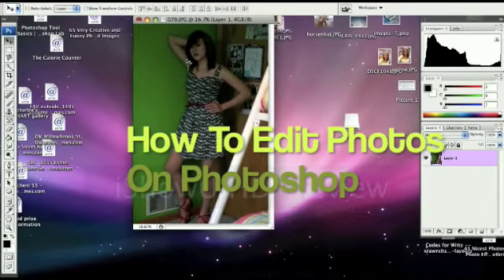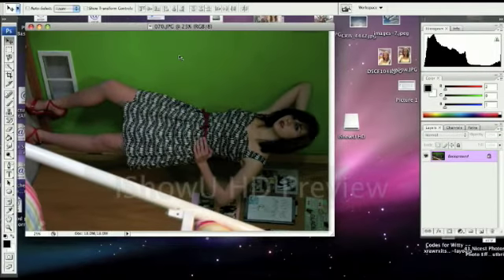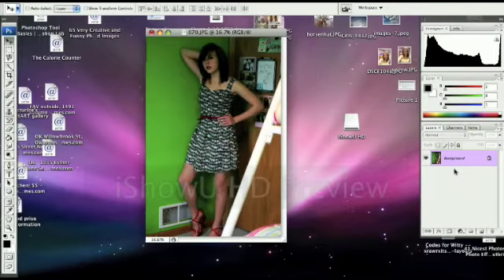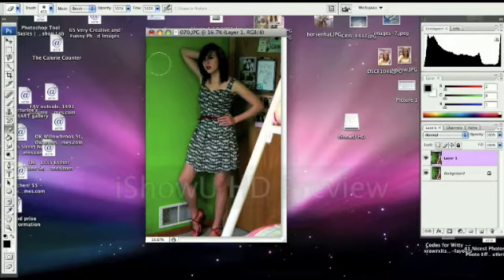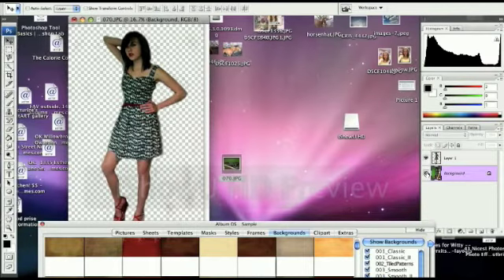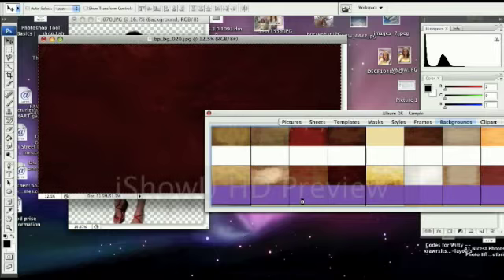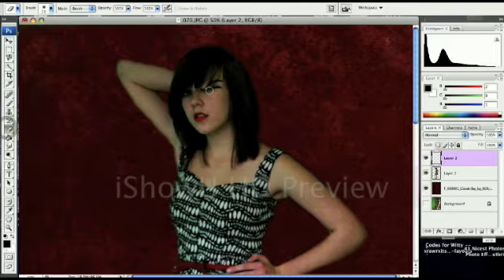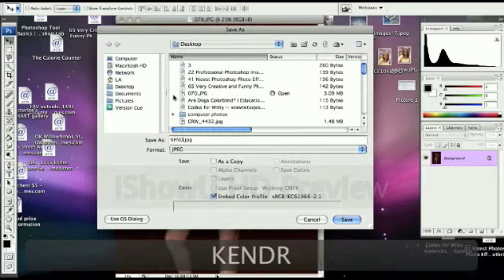Photoshop Tutorial.m4v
Basic photo editing